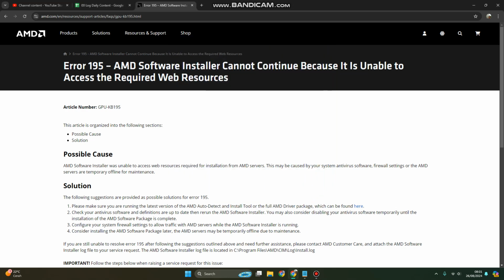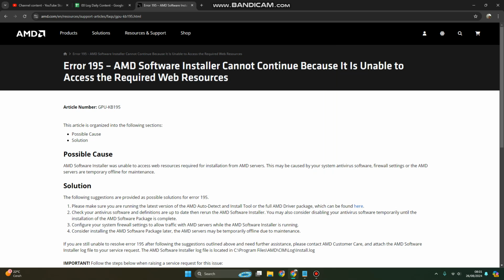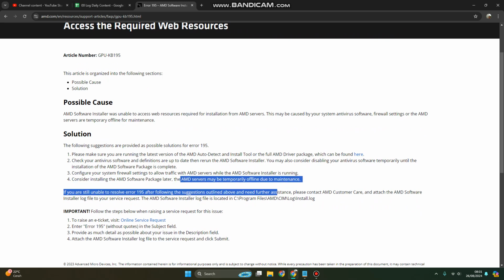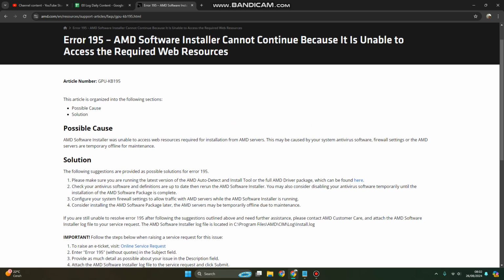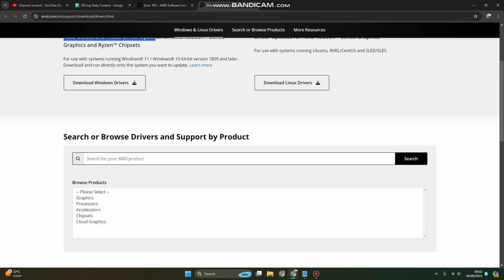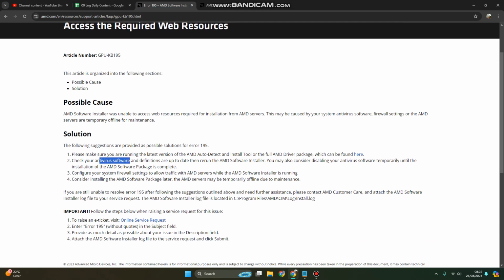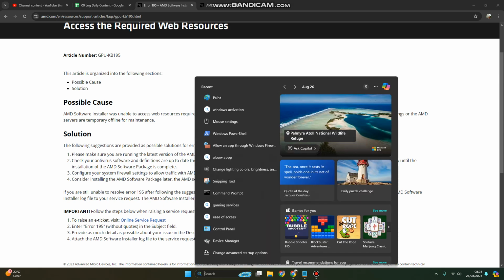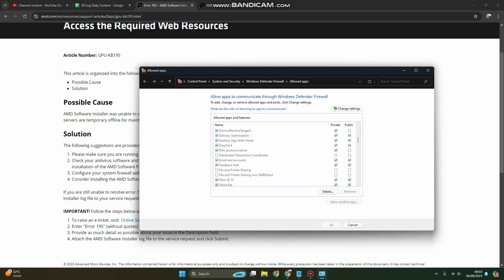😍 QUICK: How to Fix Error 195 AMD Driver 2023 Guide | E-Solution Expert | Full Tutorial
How to Fix Error 195 AMD Driver 2023 Guide | E-Solution Expert | Full Tutorial.